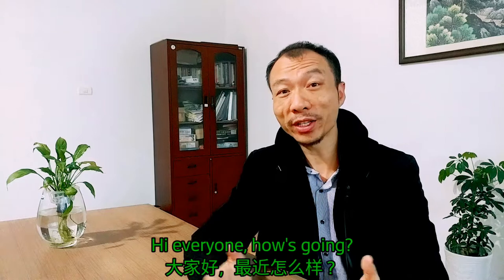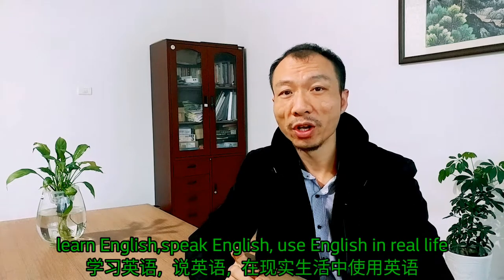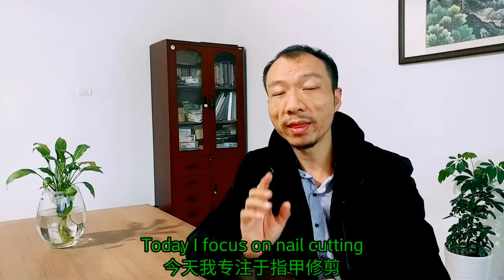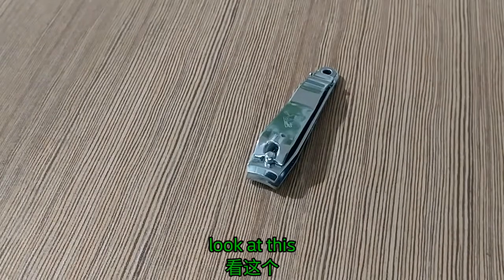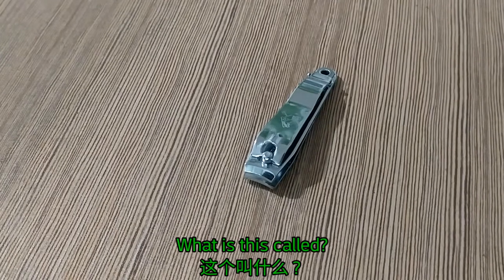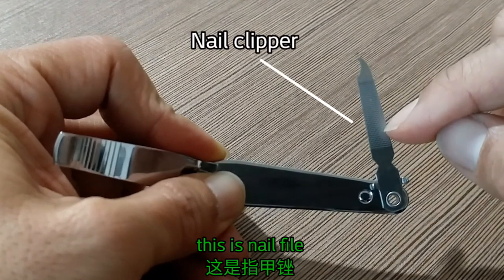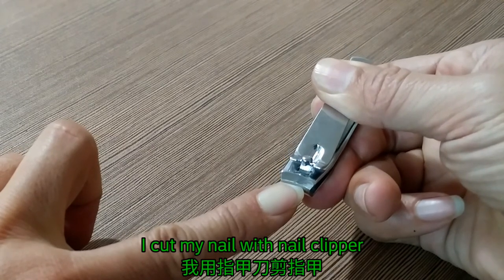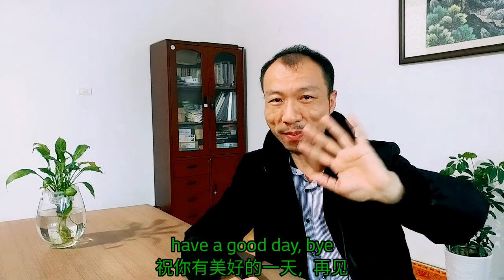How long after you get nail cutting? 我学如何用英语表达剪指甲/self English learner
Hubery Learn English
life and healthy

I'm English leaner, so. I have many mistakes when I speak English, please leave me a message below and correct me, thank you very much.

Men's process of learning English
speak English without know English

My device:
smartphone  LG V20

Thinks for: